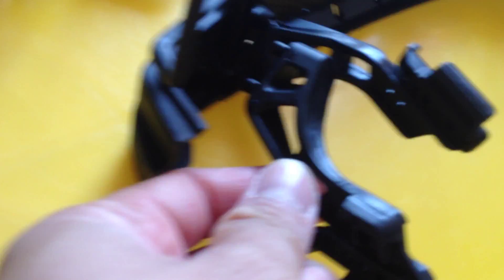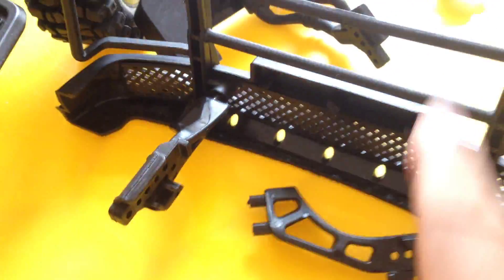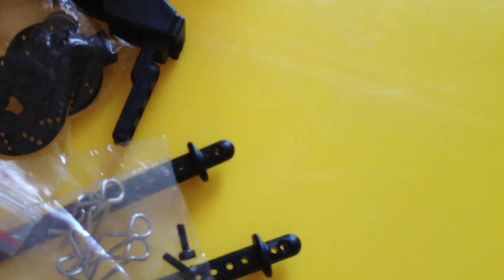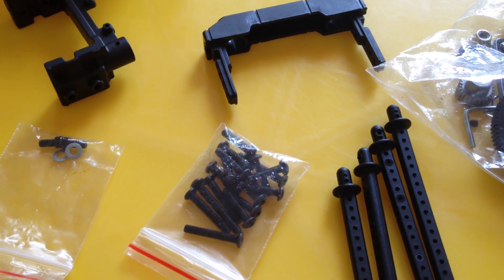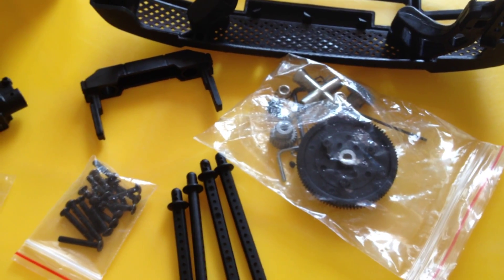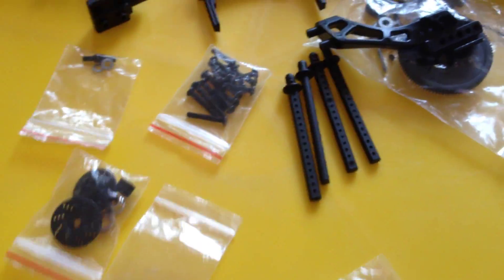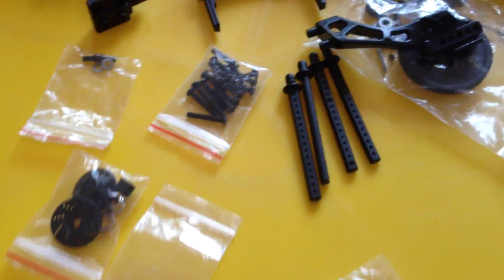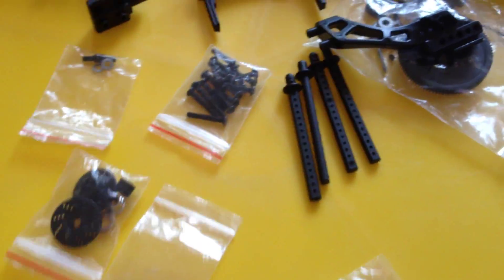To Banggood, P402 missing parts